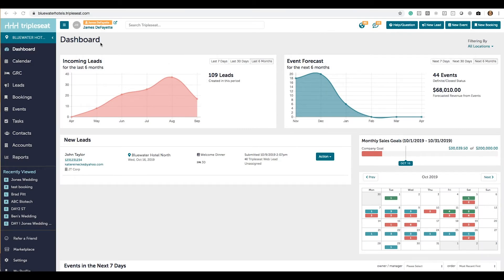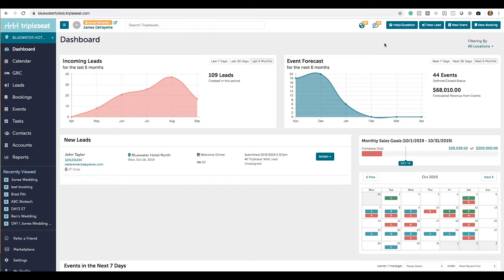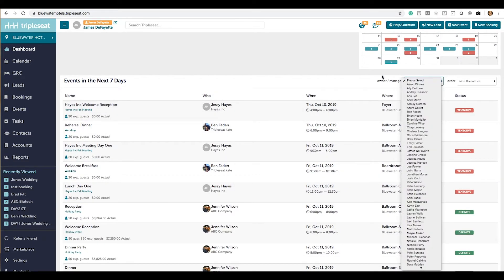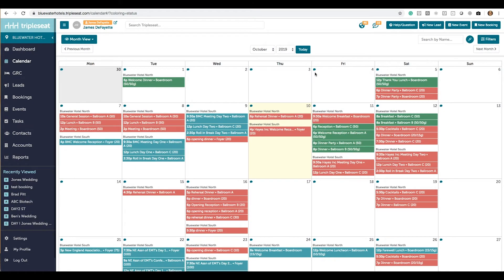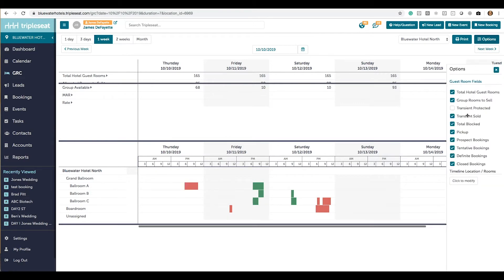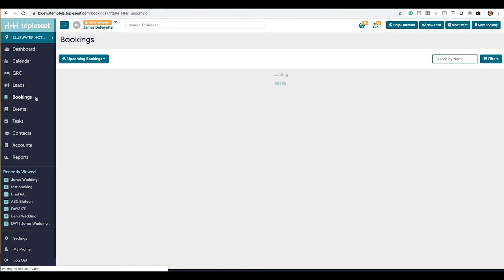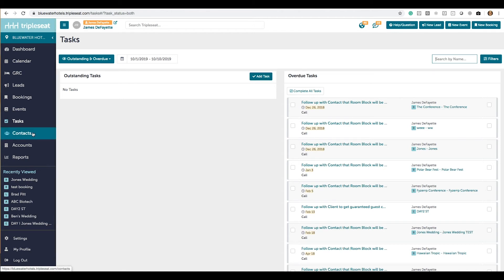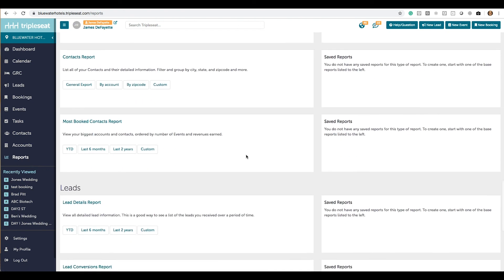Tripleseat University - Navigating the Dashboard (HOTEL)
Navigating the Dashboard Tabs: An overview of the Tripleseat site for those users who have been utilizing the GRC feature and will see additional details in their Calendars, Leads, and Bookings tabs related to Hotel features.